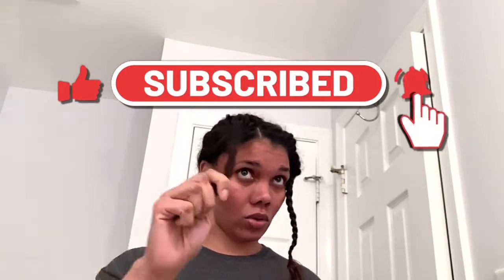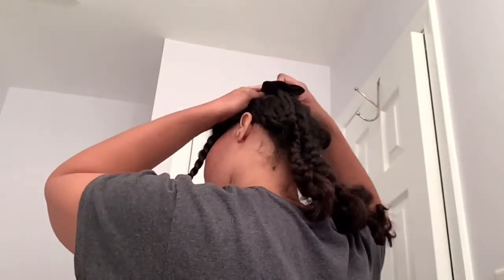QUICK WEAVE SIDE PART (no cutting wefts)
Quickweave/pronto hairstyle is a protection style leaving minimum hair out to have a natural look that can be worn side part or back in a half ponytail.

All materials used property of their respective
owner.

Robert Diamond Protective Hair Bond:

Hair glue:

Silk Works Hair Professional:

Tough Cookie
N. Chesterfield, VA 23234